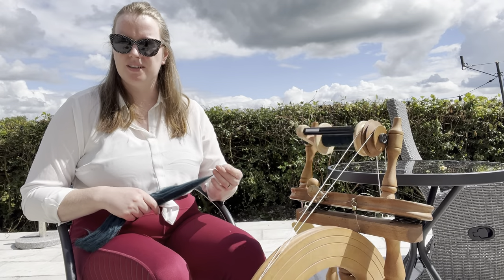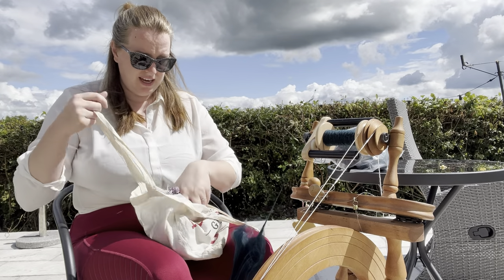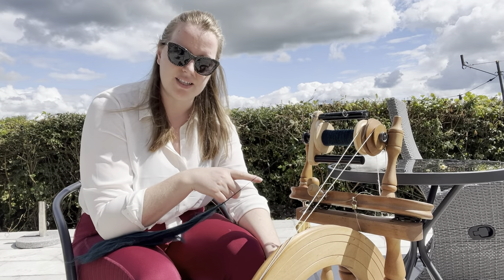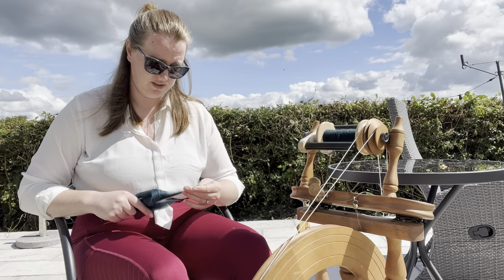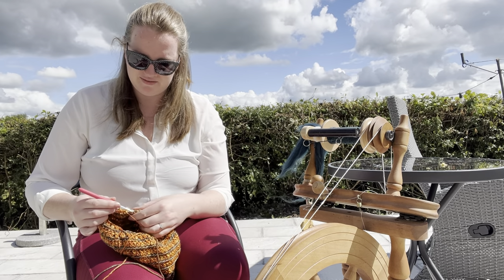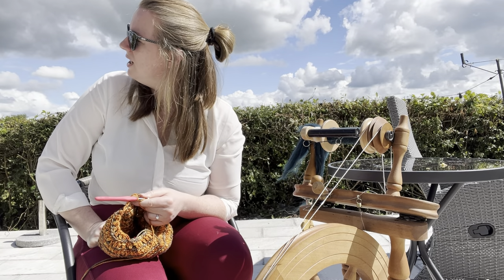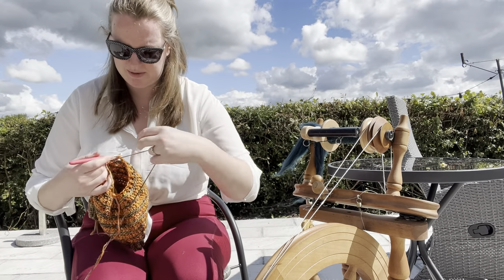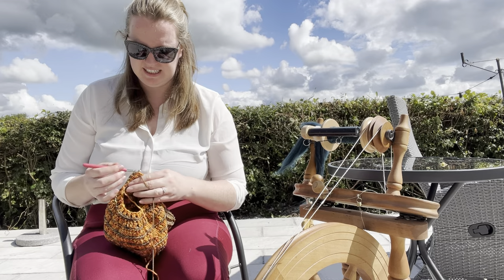Garden spinning - Babbles Travelling Yarns podcast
Join me in my garden for chats about spinning, your de fleece, knitting vs crochet, fermenting & preserving cabbage & generally enjoying summer!